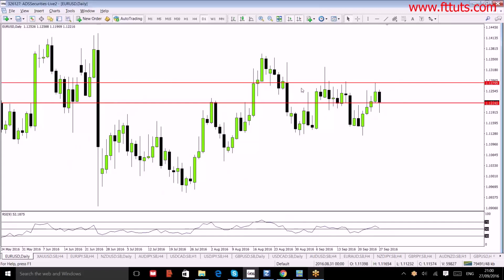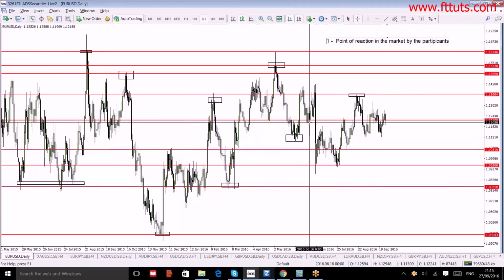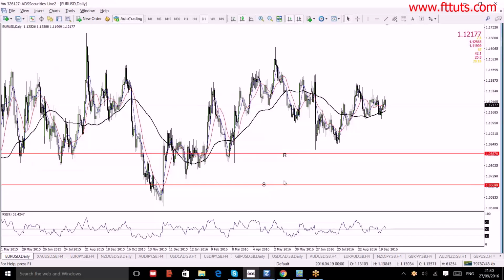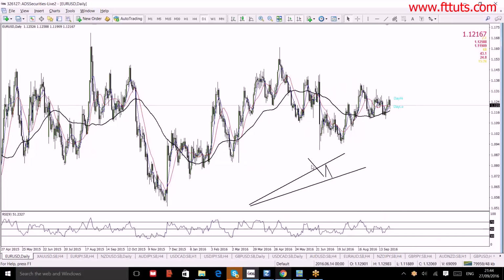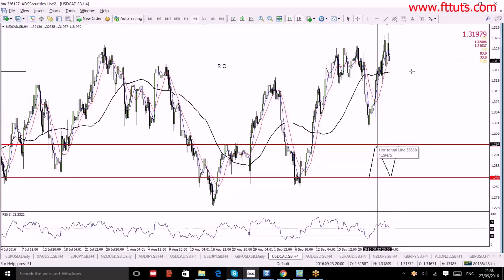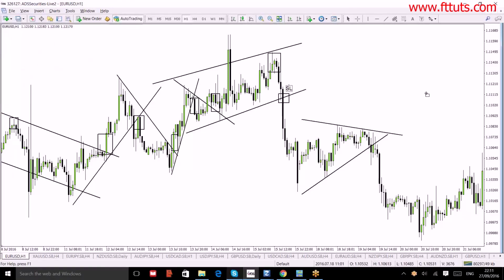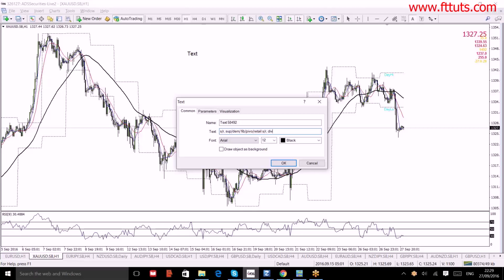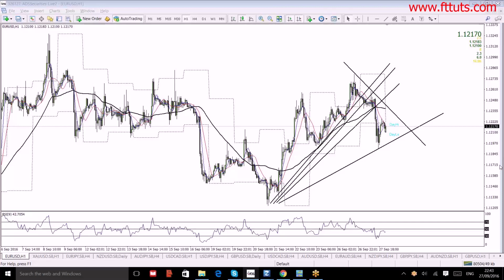Introduction of support and resistance in stock market